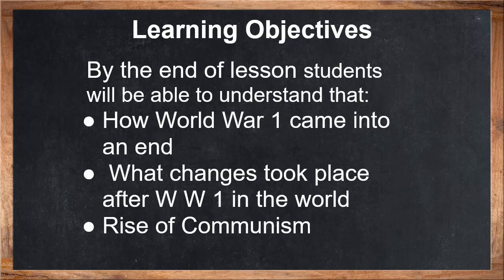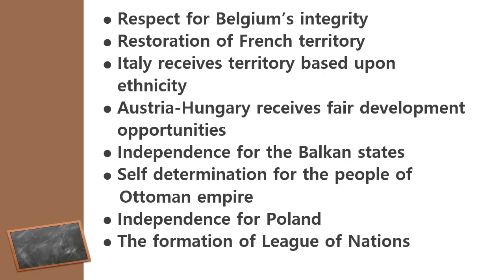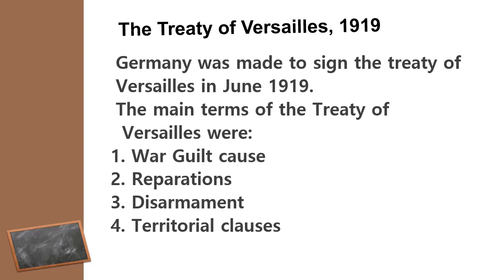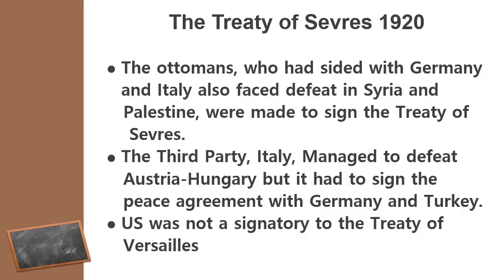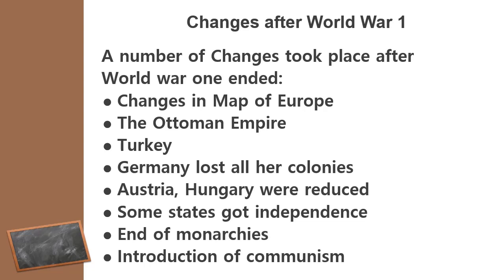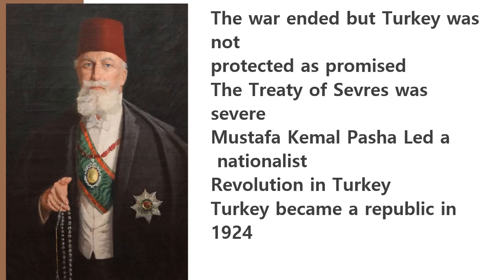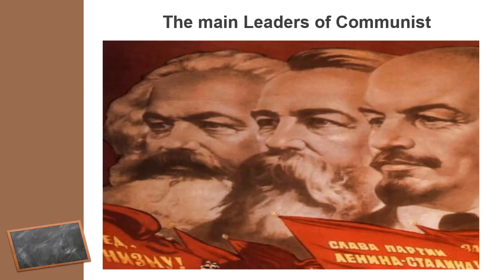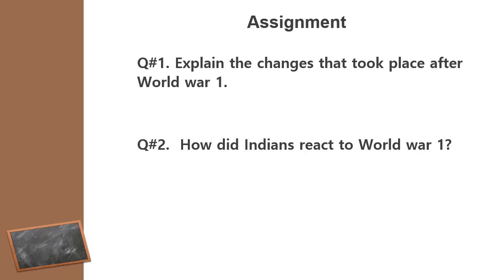History 7 lesson #4